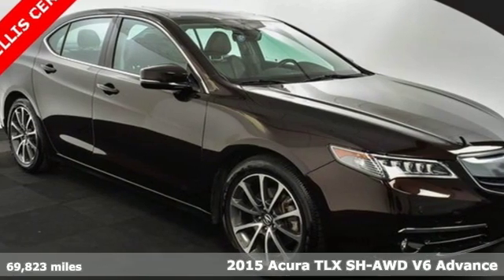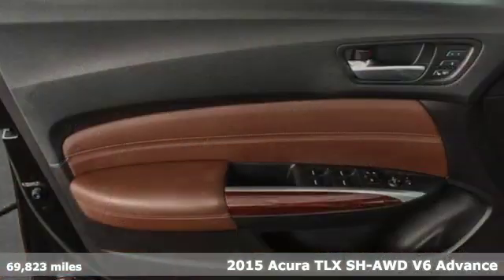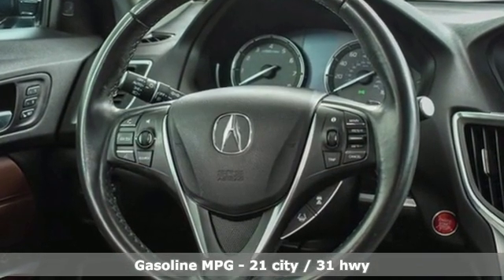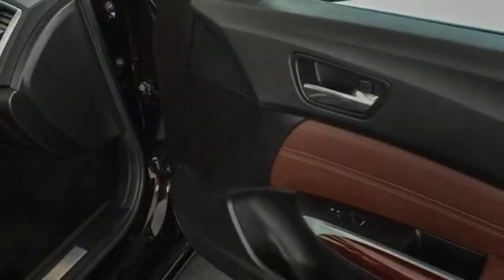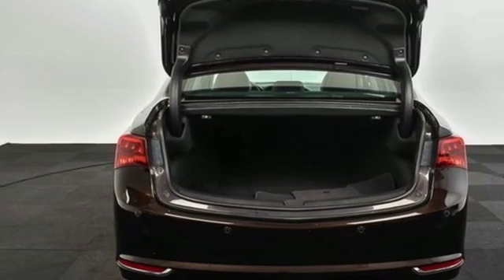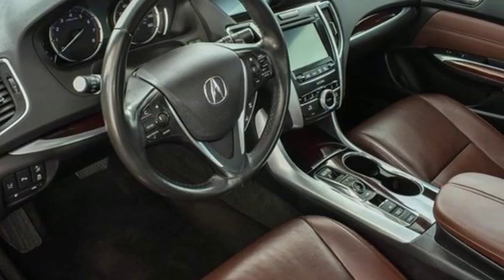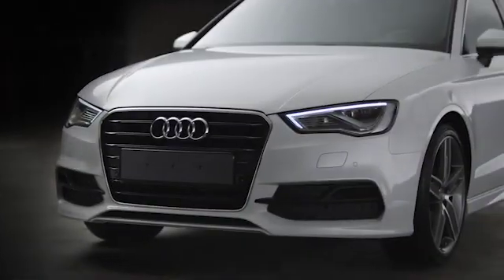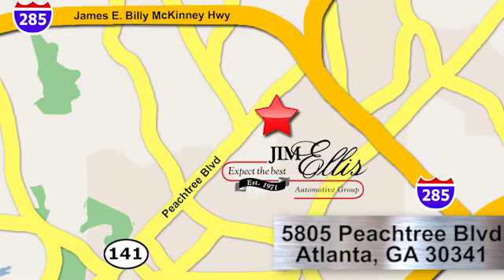Used 2015 Acura TLX Atlanta Alpharetta, GA A32603B - SOLD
Year: 2015
Make: Acura
Model: TLX
Trim: 3.5L V6
Engine: 3.5L V6 SOHC VTEC 24V
Transmission: 9-Speed Automatic
Color: Black
Interior: Espresso
Mileage: 69823
Stock #: A32603B
VIN: 19UUB3F71FA004029
Jim Ellis Certified 2015 Acura TLX 3.5 SH-AWD w/Advance pkg configured in a classic Black Copper Pearl over Espresso leather interior with heated and cooled seats. This TLX has passed our Jim Ellis safety inspection process and offers sporty styling and luxury in a sleek package with safety and reliability at it's forefront. Carfax saves you big!!brbrbrbrOptions include Distance-Pacing Cruise Control, Electronic Stability Control, Exterior Parking Camera Rear, Front fog lights, Garage door transmitter: HomeLink, Heads-Up Display, Heated & Ventilated Front Sport Seats, Heated front seats, HVAC memory, Memory seat, Navigation System, Power moonroof, Premium Milano Perforated Leather Trimmed Seats, Protection Package I, Radio: Acura/ELS Studio Premium Audio System, Rain sensing wipers, Split folding rear seat, Trunk Tray, Ventilated front seats. 21/31 City/Highway MPGbrAudi Atlanta is the largest Pre-Owned Audi Dealership in the nation. Our inventory moves extremely quickly. PLEASE BE SURE TO SECURE YOUR APPOINTMENT. All vehicles are subject to sale at any time. As a courtesy to our clients, a partial payment and signed agreement will secure an appropriate window of time to allow for travel to inspect and accept the vehicle.

Address:
5805 Peachtree Boulevard